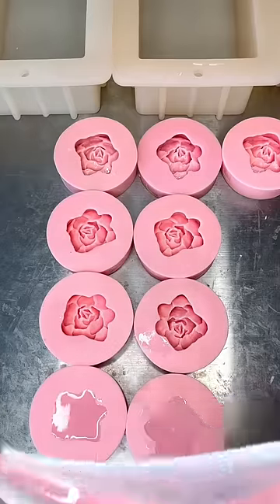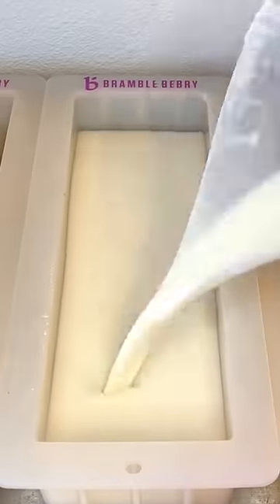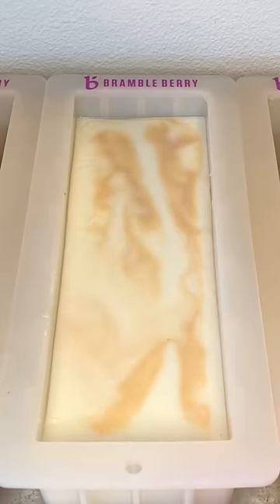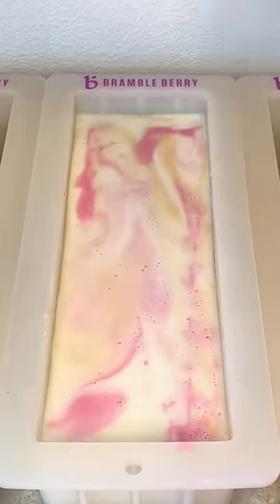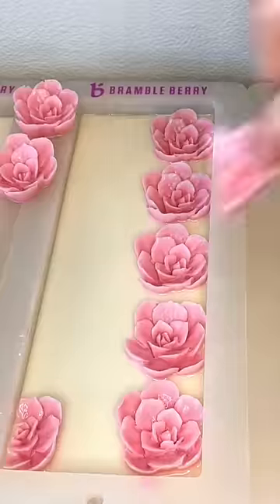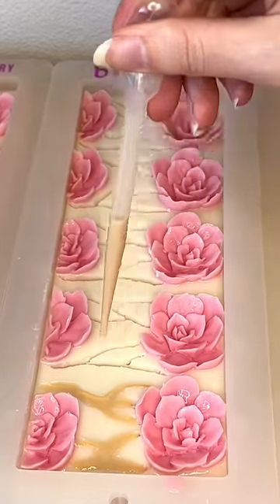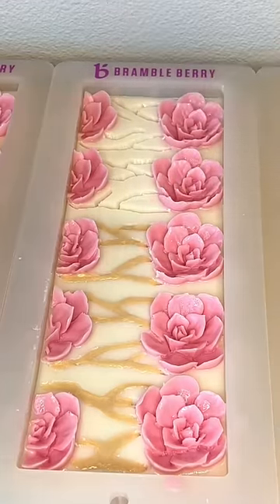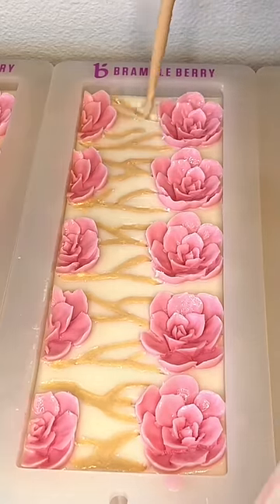I am in LOVE with the top of this soap! 🌸😍